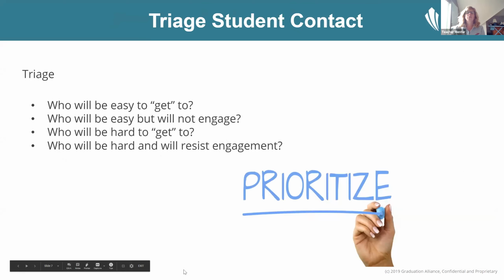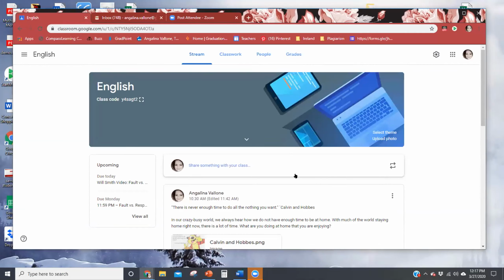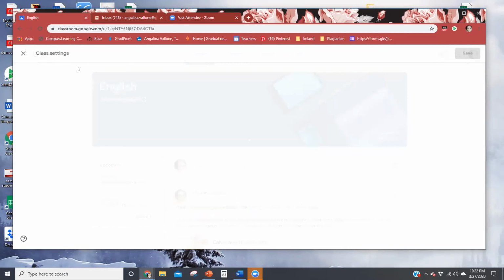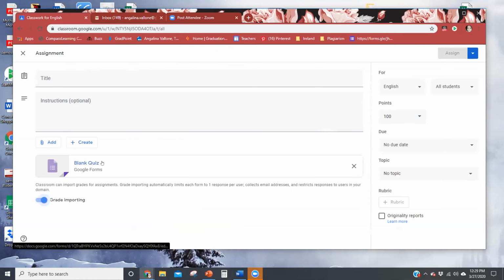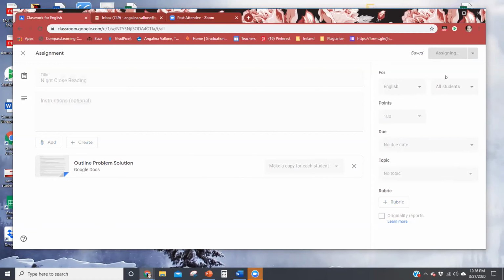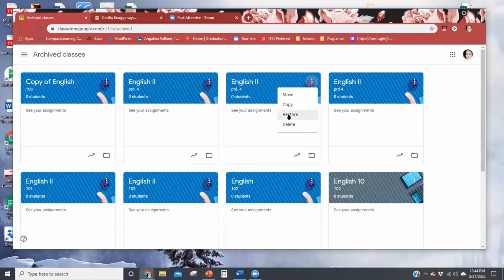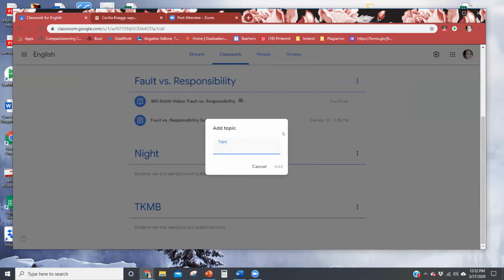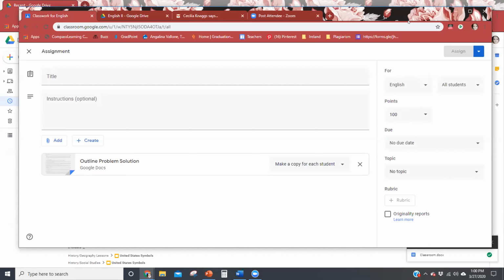Weekly Wrap Up & Enhancing Your Google Classroom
Hosted by Dr. Deborah O'Brien and Angalina Vallone from Graduation Alliance.